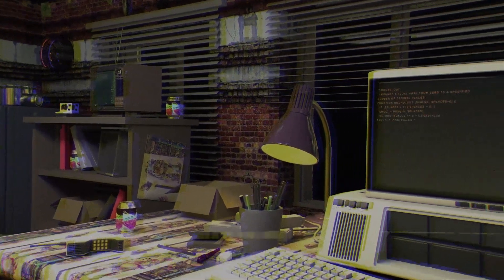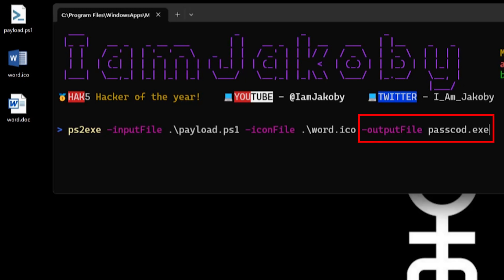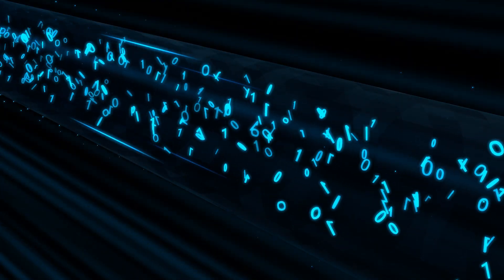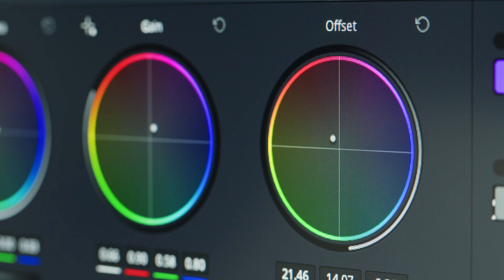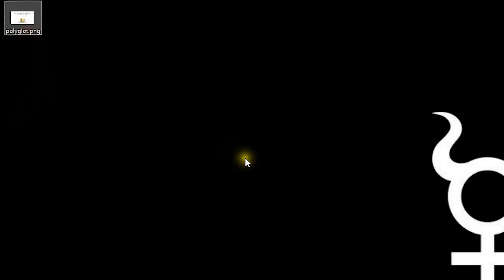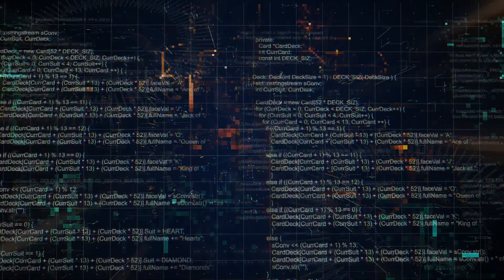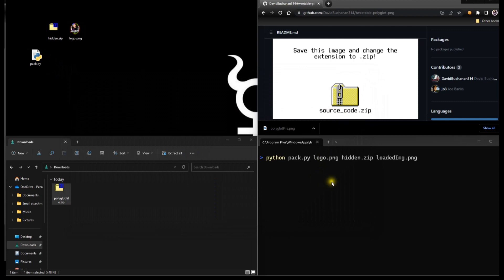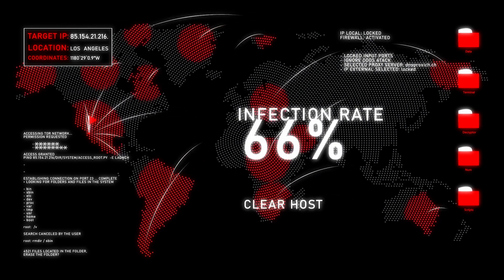This Thumbnail has Malware EMBEDDED in it!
Support I am Jakoby

Finally Partnered with Hak5!

Timecodes:

0:00  - Intro
0:18  - Right to Left Character OverRide
2:09  - Invoke-PSImage
4:00  - Tweetable Polyglot File
7:07  - Outro